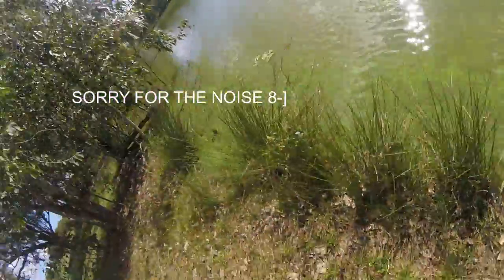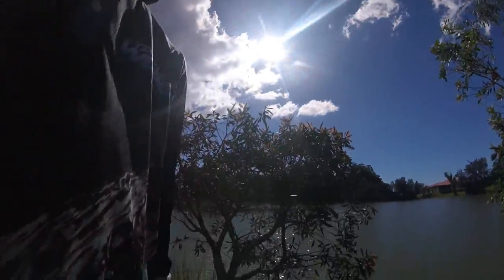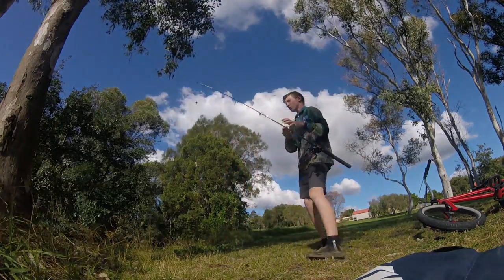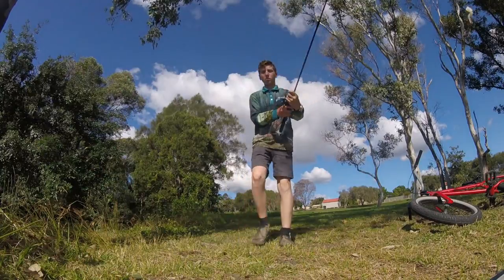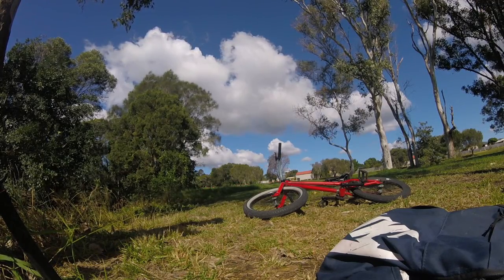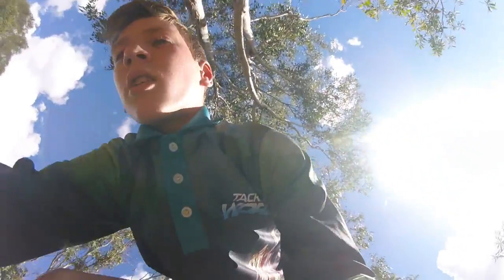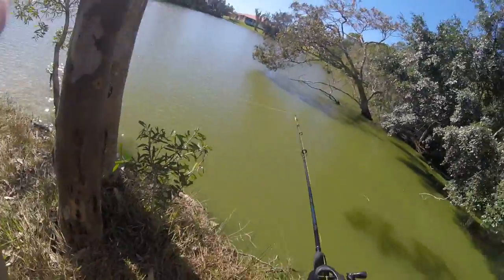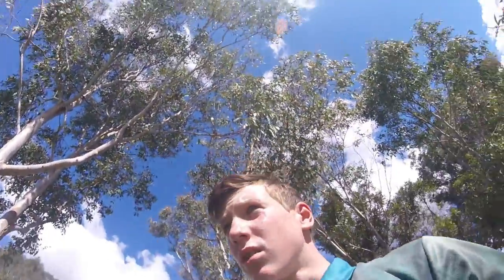eel fishing experiment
on this video I experimented with different baits for eel fishing